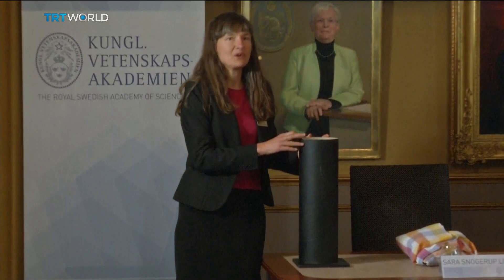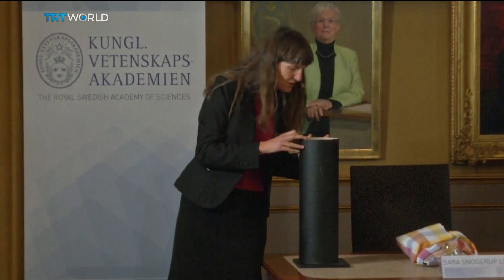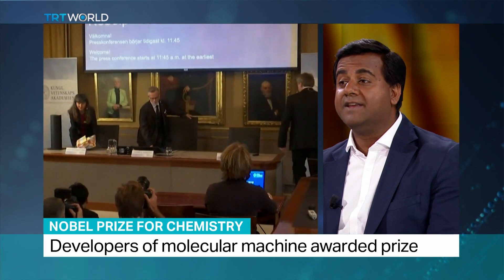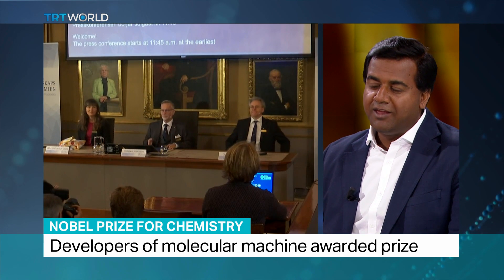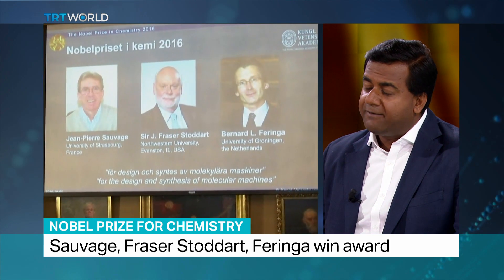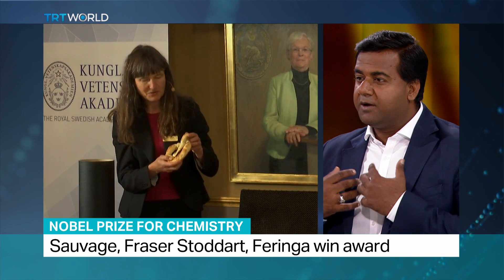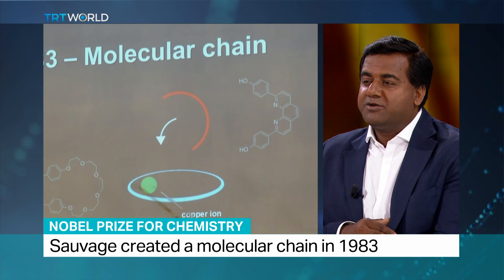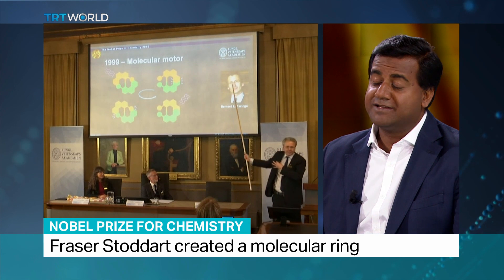Nobel Prize for chemistry given to developers of molecular machines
Nobel Prize for chemistry given to developers of molecular machines, Sourav Roy has the latest details.